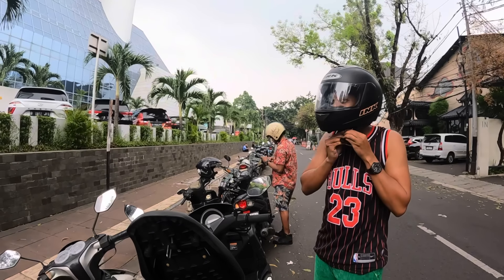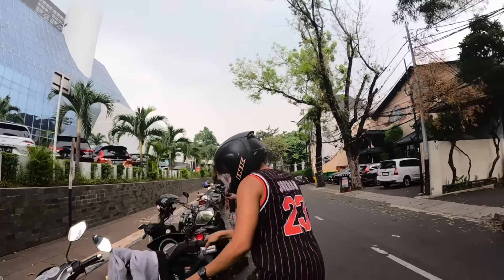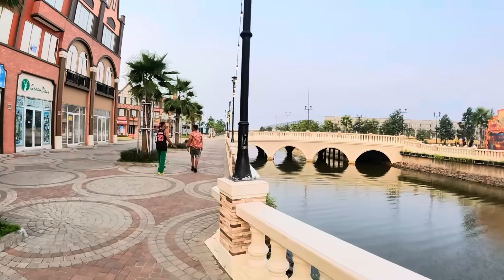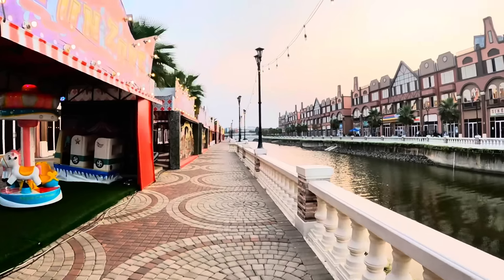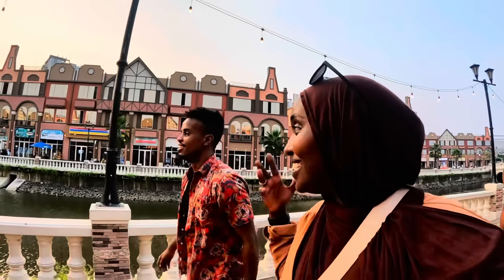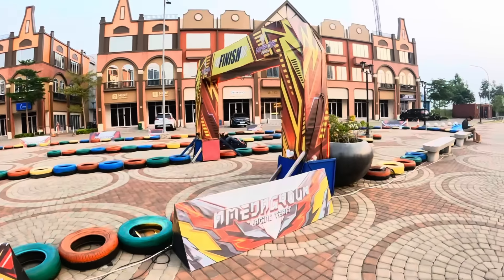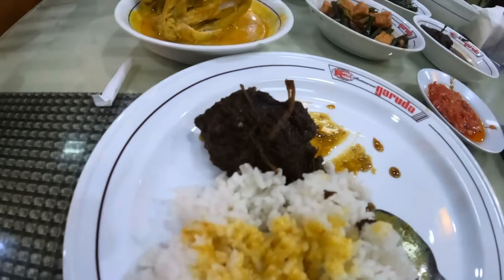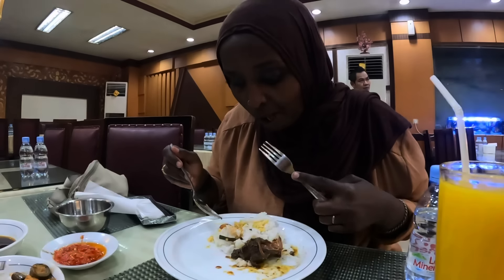I CAN’T BELIEVE THIS IS JAKARTA: My First Impressions of PIK 2 🇮🇩